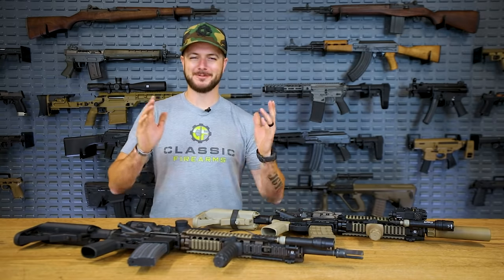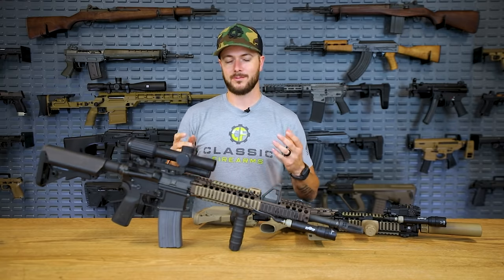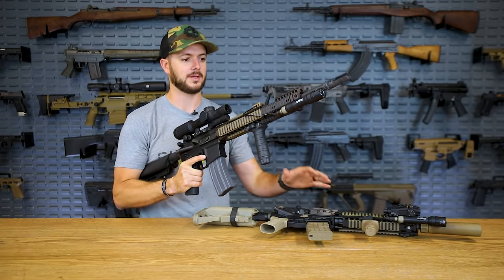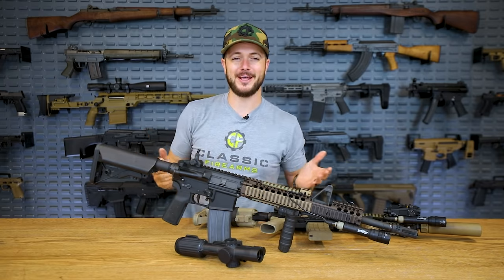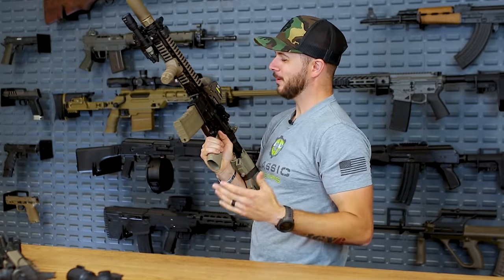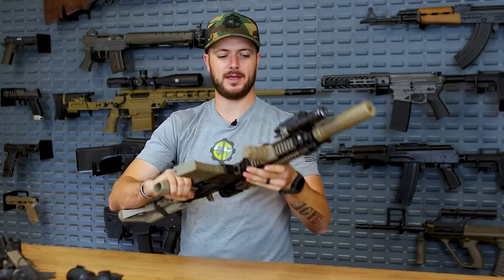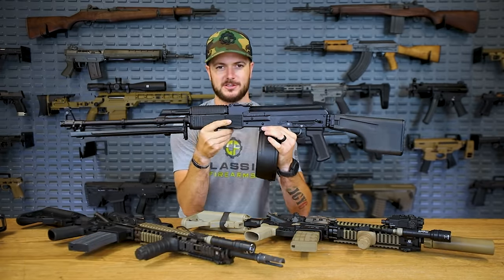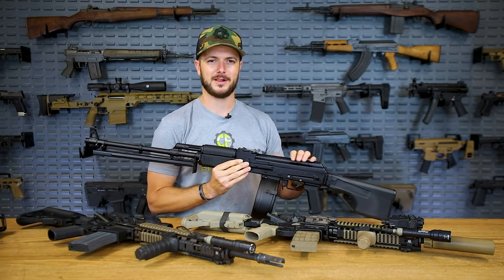Are Backup Iron Sights Needed Anymore?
0:00 Are Backup Iron Sights Needed?
0:34 Optics Can Fail
2:34 Zero Your Backup Sights
3:42 Situations Iron Sights Not Needed
6:10 Iron Sights are the Stick Shift of Firearms
8:14 What are your thoughts? Iron Sights, Yes or No?
8:55 Recap
10:04 Win the MOLOT Vepr RPK!